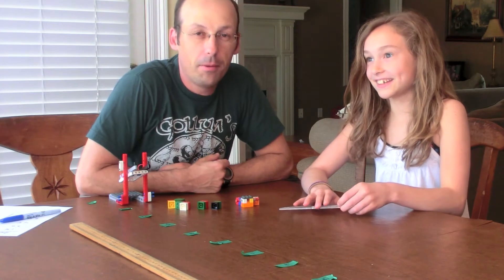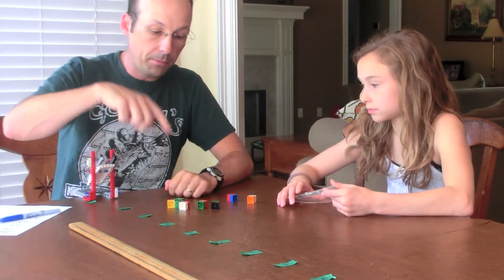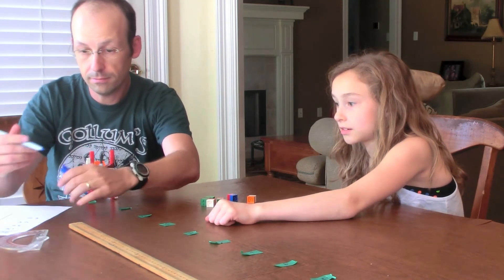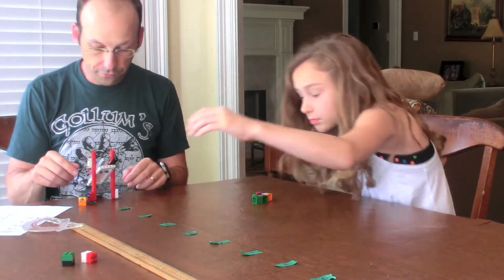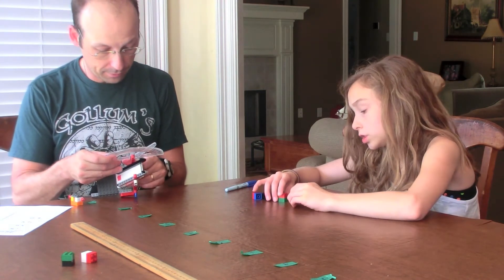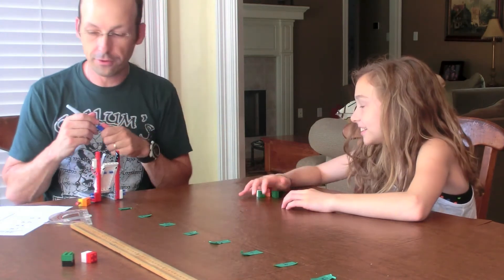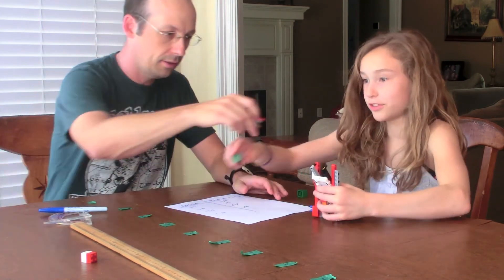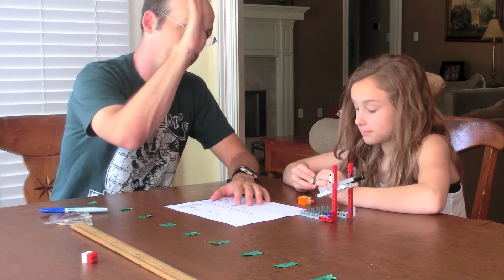Angry Birds Furious Forces: Angle and Range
Do your kids love Angry Birds? Try this Angry Birds experiment at home to teach them about physics.

Check out my blog Dot Physics on Wired for more cool experiments